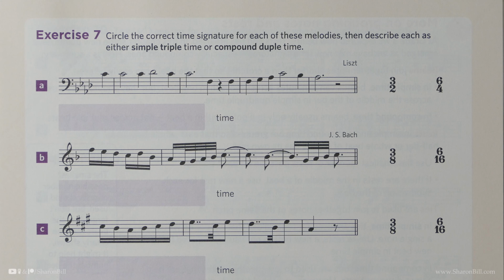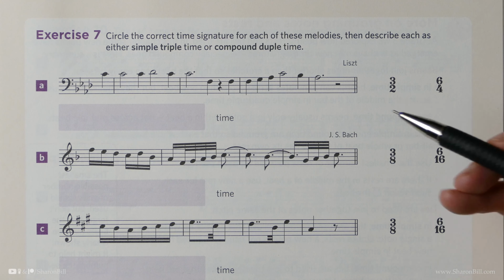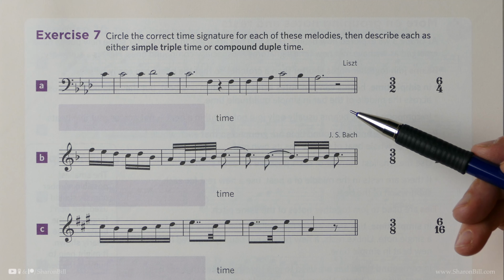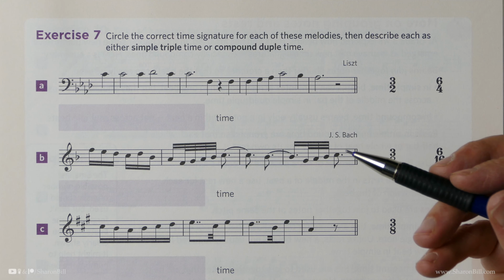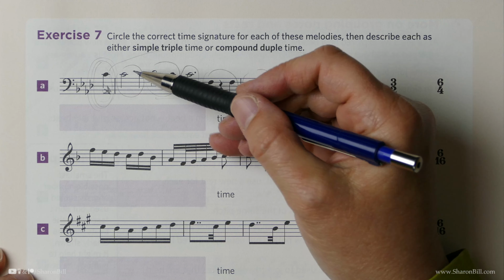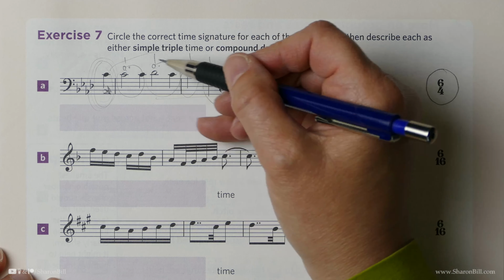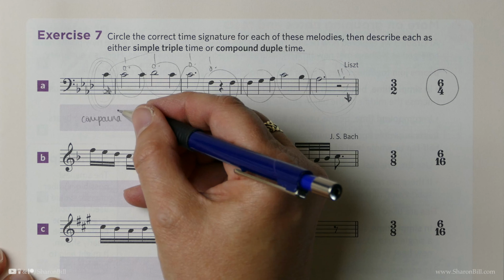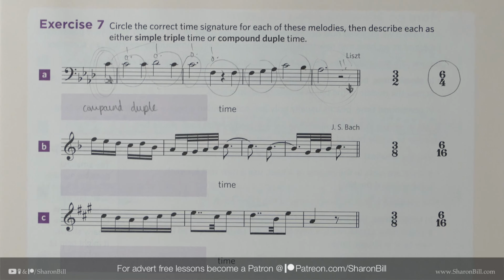ABRSM Discovering Music Theory Grade 4 Rhythm (Part 2) Page 13 with Sharon Bill